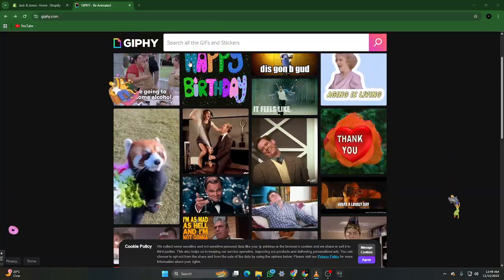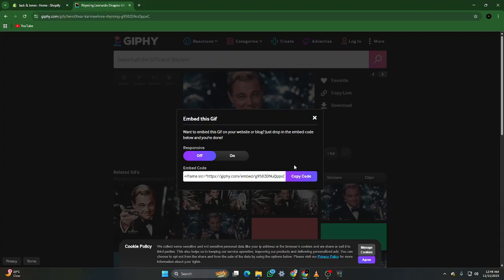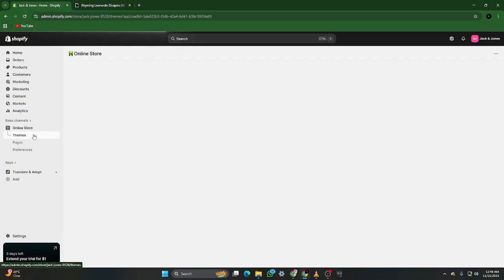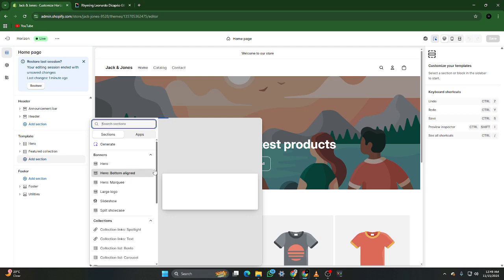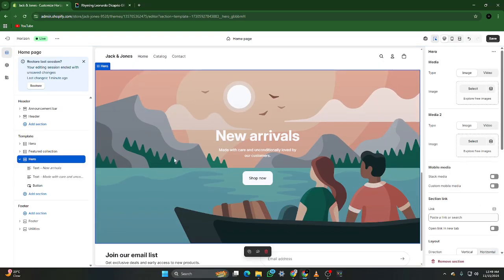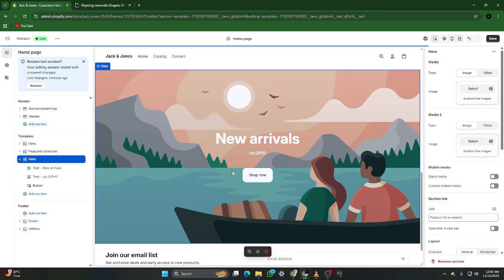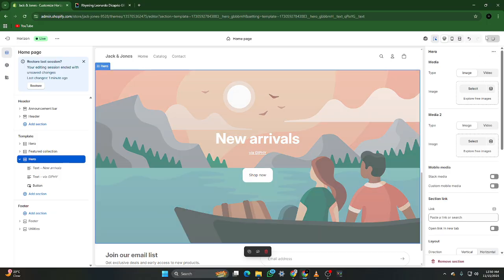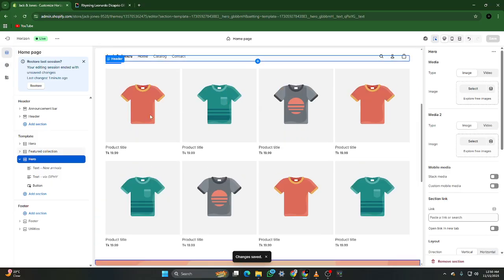How to Add Gifs on Shopify Step by Step Tutorial Full 2026 Guide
In this video, you’ll learn how to add GIFs on Shopify step by step in this full 2026 guide, including how to upload GIFs to product pages, use GIFs in Shopify sections, and improve your store design with animated images for higher conversions. This tutorial shows the easiest way to add high-quality GIFs to Shopify themes, customize visuals, and enhance your online store’s user experience.